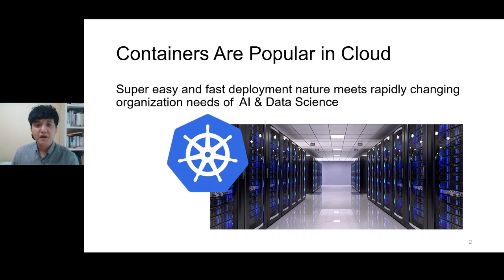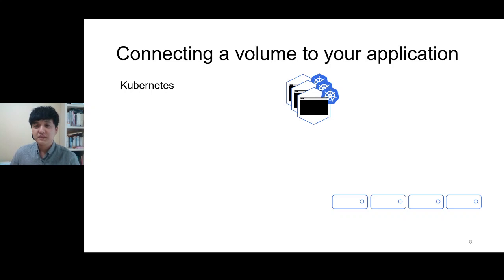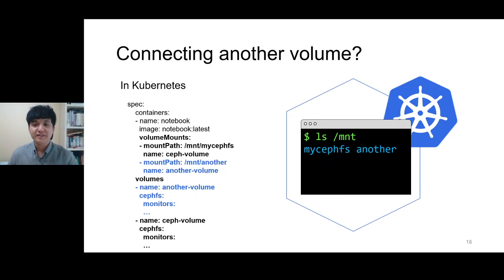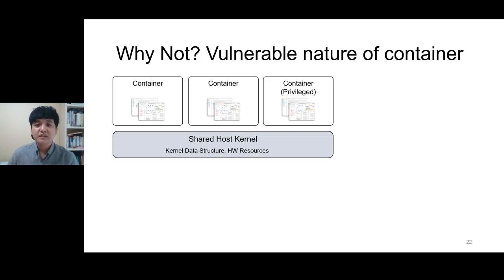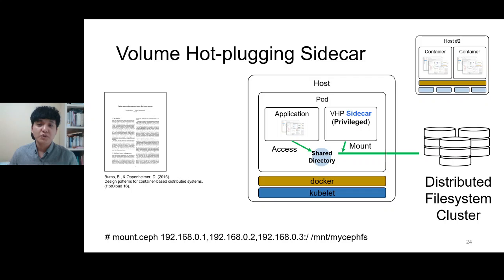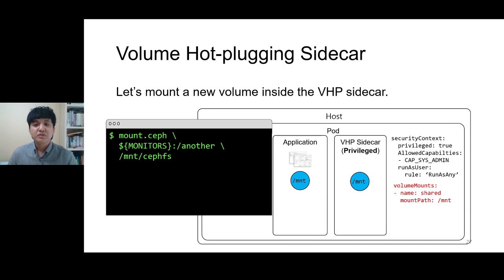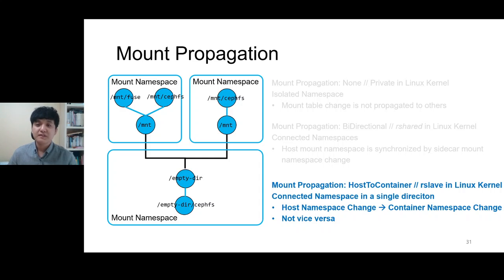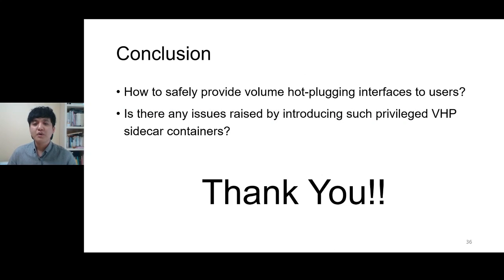(Industry track) Secure Volume Hot-plugging for Containers (ACM/IFIP MIDDLEWARE 2020)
Track: Industry Track
Paper ID: #18